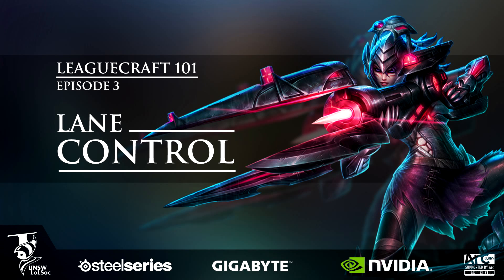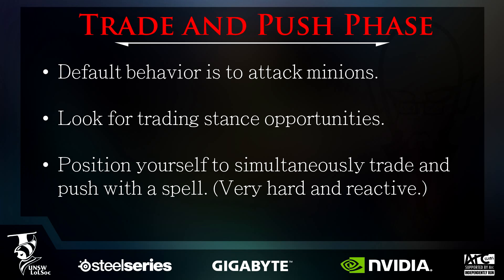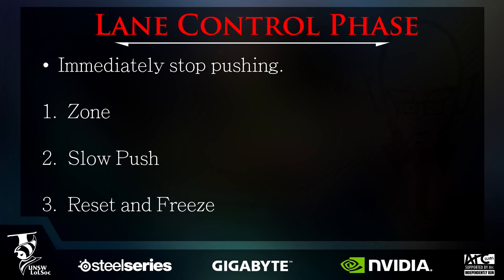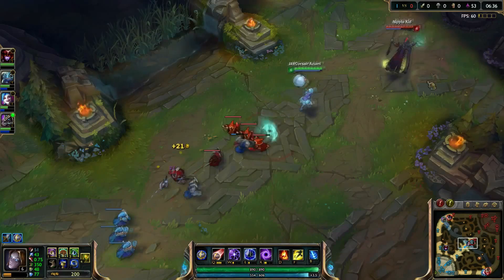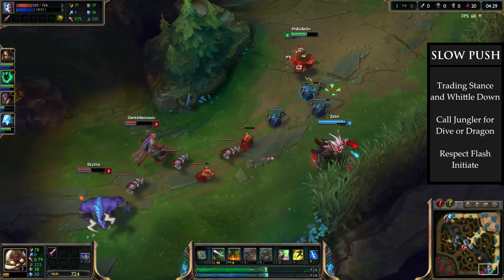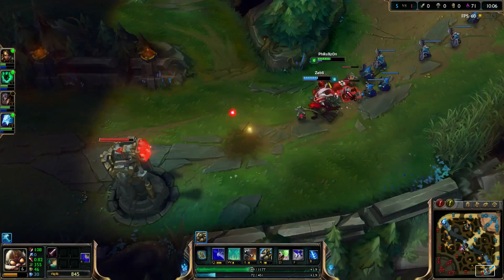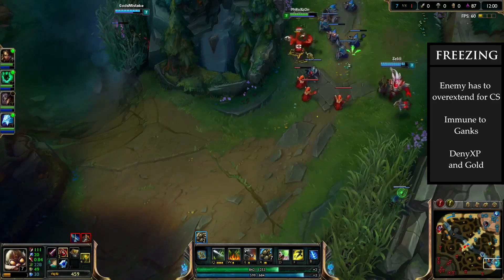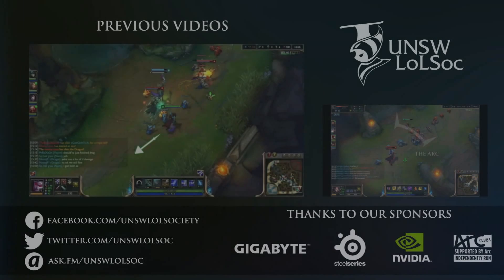Leaguecraft 101 Episode 3 Lane Control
This video will teach players how to get lane control and how to use it to turn an early game advantage into mid game objective based play. Choosing the correct lane control option can be the difference between “win lane, lose game” and successfully winning the game for your team.

This is a primarily bot lane guide, but all 3 lane control options are applicable at different times in the 3 different lanes. Freezing is preferable for mid and top lane due to your burst and susceptibility to ganks. Slow push is preferable for bot lane to convert into dragons and dives.

Presenter: Matthew "PhRoXzOn" Leung-Harrison
Sesson 3/4/5 Diamond ADC/Mid